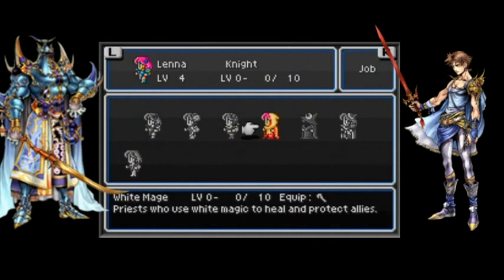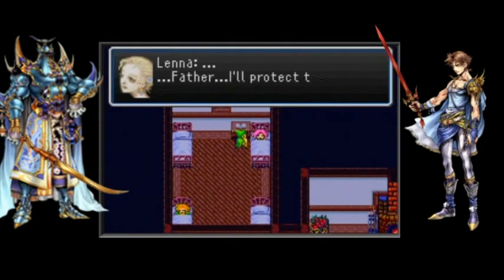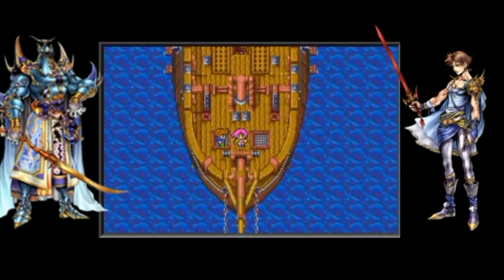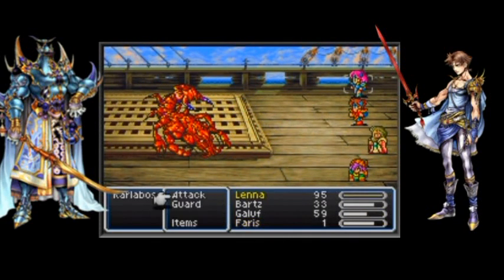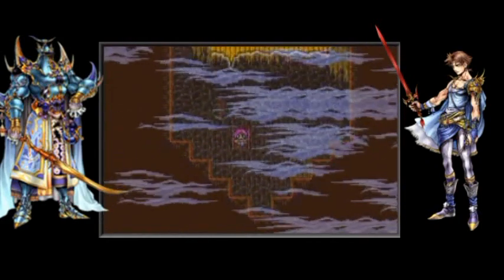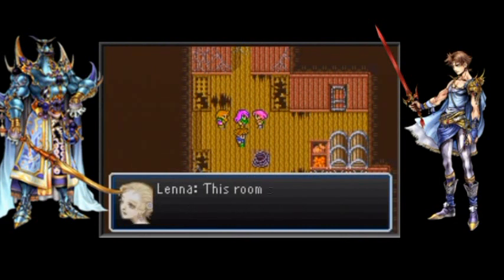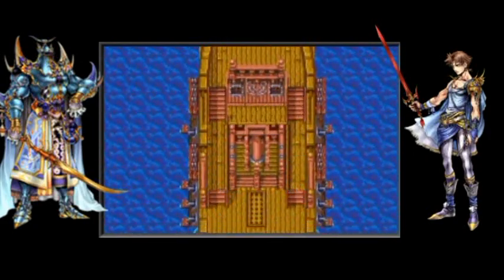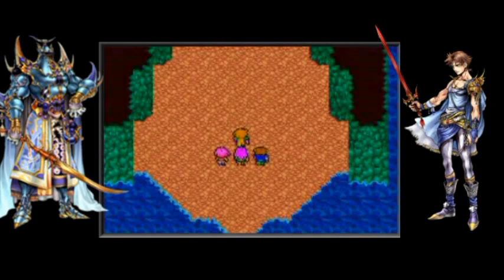Final Fantasy V Advanced: Part 2_Faris's Secret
Kind of loud at first..I'll work on this in future vids.